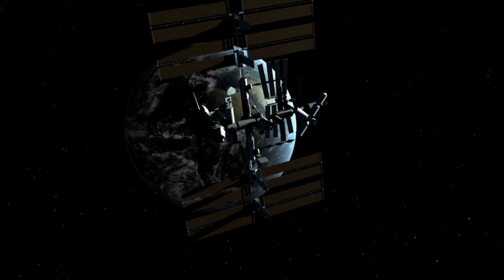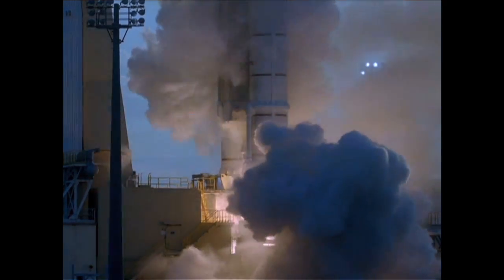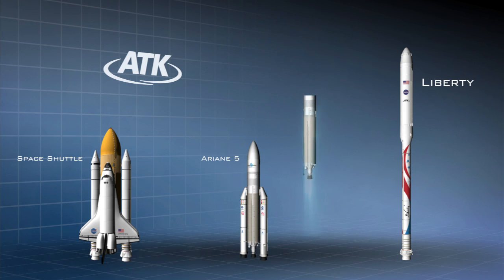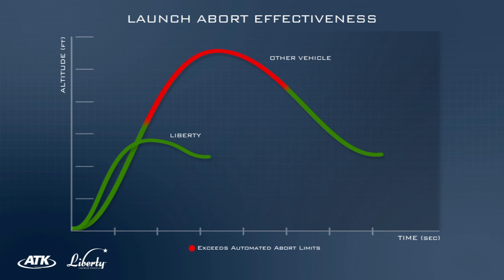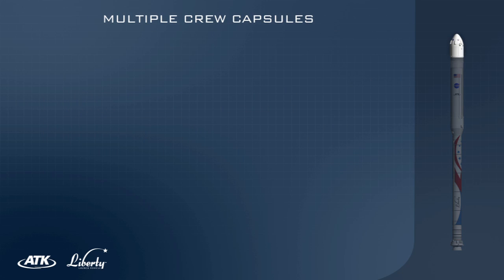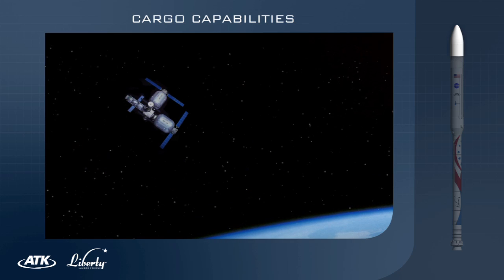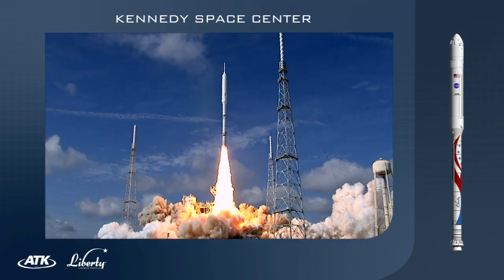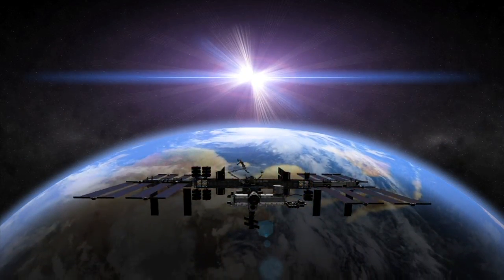ATK Liberty Launch Vehicle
ATK and Astrium collaborate to unveil the Liberty Launch Vehicle, the safest, most reliable configuration available. The simple and highly reliable design was created with international cooperation, advancing US national space policy.